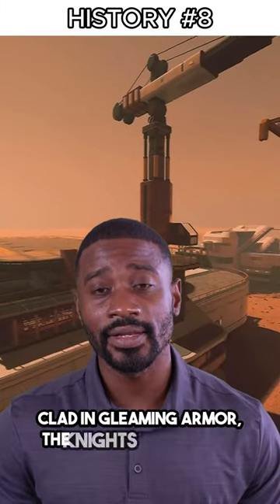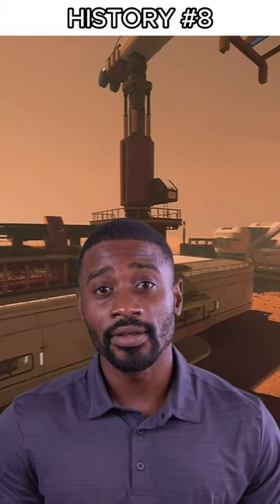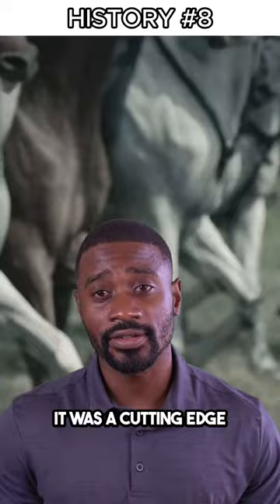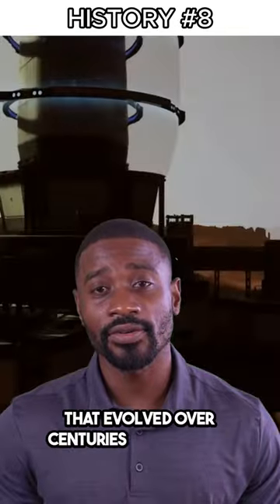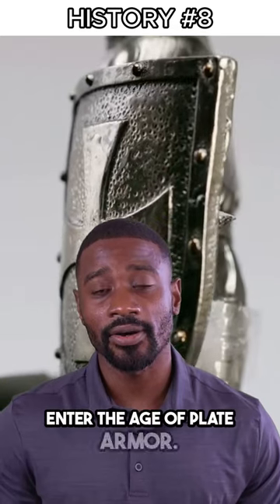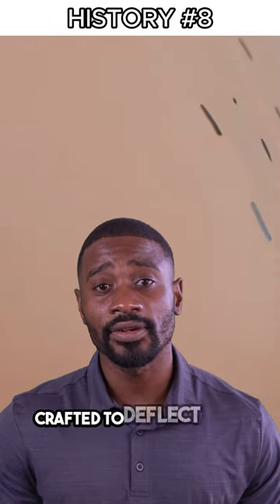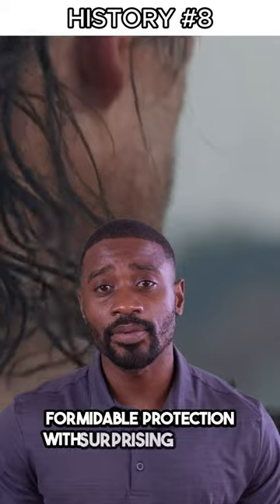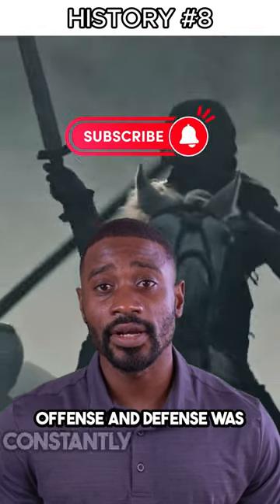The Evolution of Knights' Armor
In this enlightening short, we unravel the evolution of knight armor, from the early Middle Ages to the pinnacle of plate armor in the 15th century. Witness the transition from chain mail, a flexible armor made of interlocking metal rings, to the advent of plate armor, a revolutionary defense against advancing weapon technology.